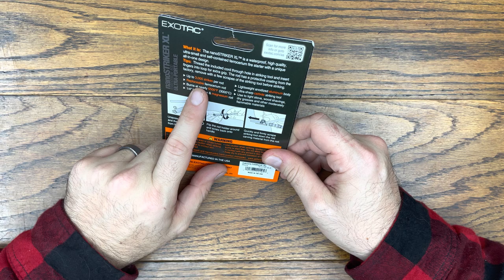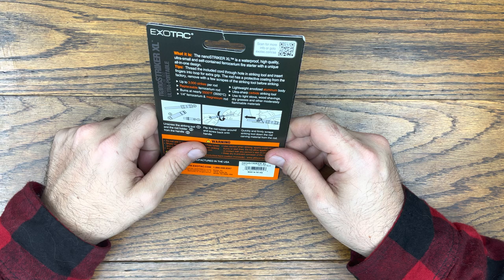EXOTAC NANOSTRIKER XL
SPASTIC COLLECTIBLES: GO SAVE 10% ON EVERYTHING EXCEPT MYSTERY BOXES OVER USE CODE "REASONABLE" AND ITS SUPPORTS THE CHANNEL.

SUPPORT THIS TALENTED ARTIST, BY DOWNLOADING THE SONG PACIFIC DRIVE BY MODERN VINTAGE GAMER

CHANNEL MEMEMBERS:

Alfonze-PADAWAN
Artemas Ben Israel-JEDI KNIGHT
Unboxing Treasures-PADAWAN